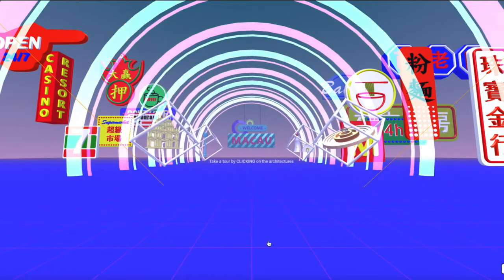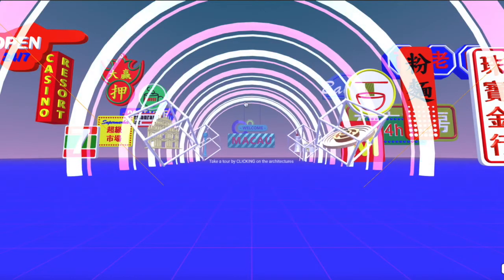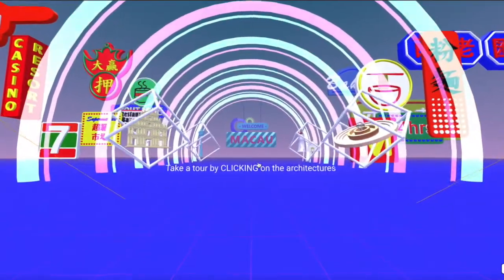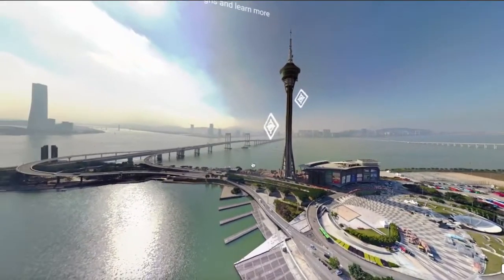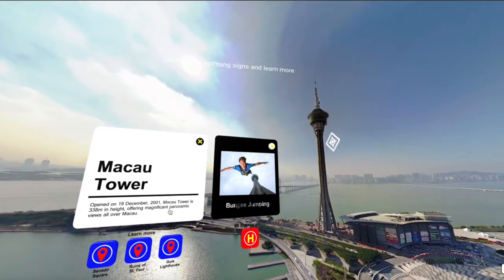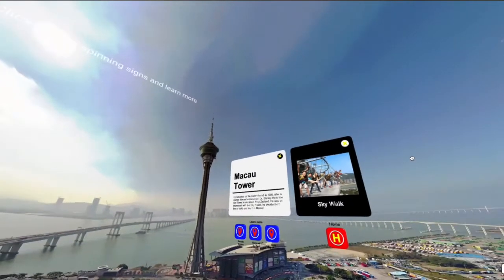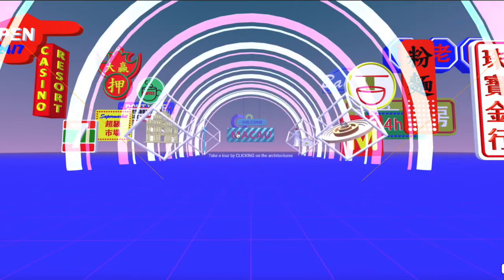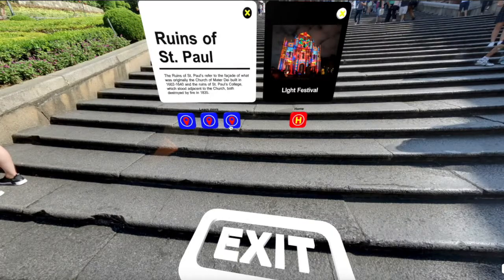Kristy's Virtual Reality Environment Project (2020)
Virtual Reality Project done in A-Frame for the Virtual Reality Environments course of the Master of Design program.
Faculty of Creative Industries, University of Saint Joseph, Macau.

Video by Kristy.